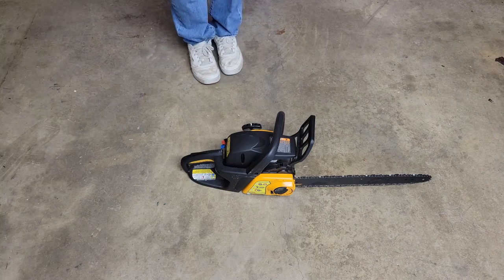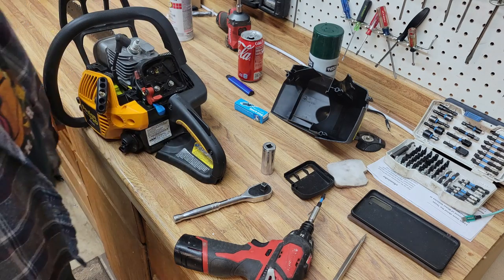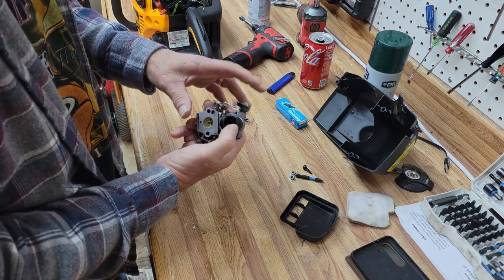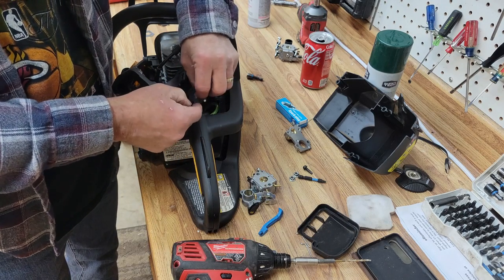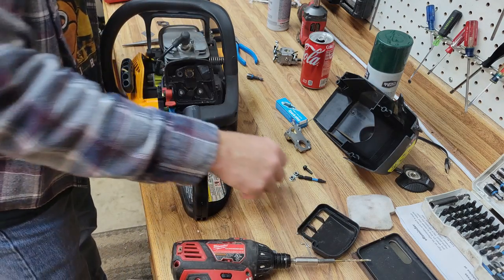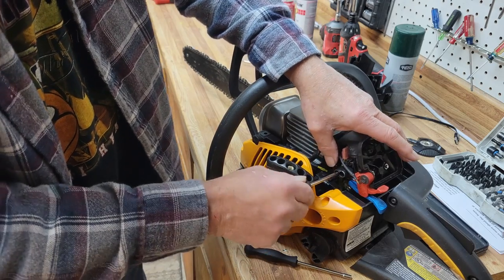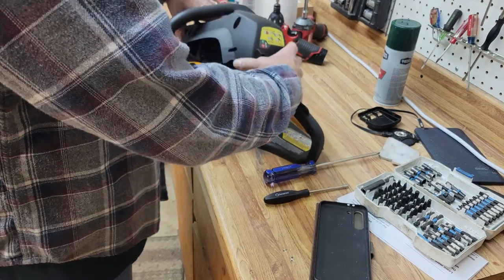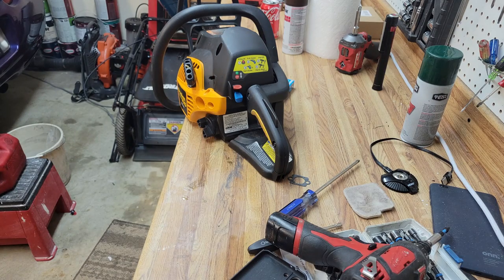Poulan Chainsaw won't start, let's change that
I got this one cheap and he said it used to start, when I got inside I saw a couple problems.